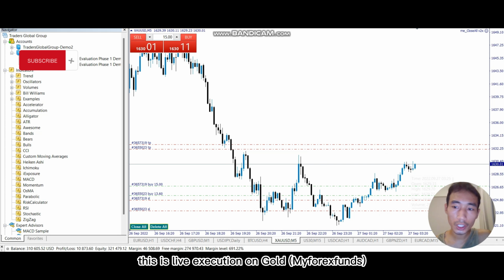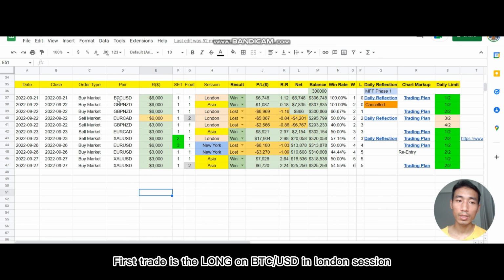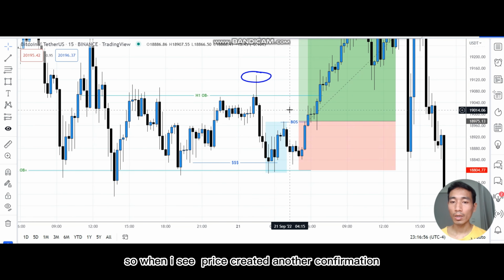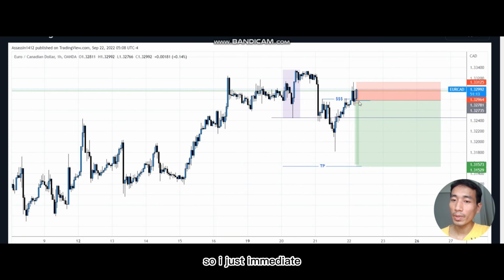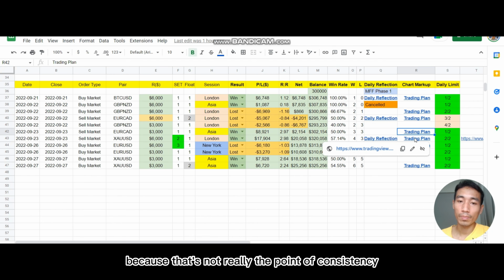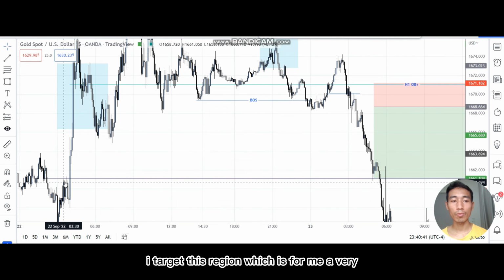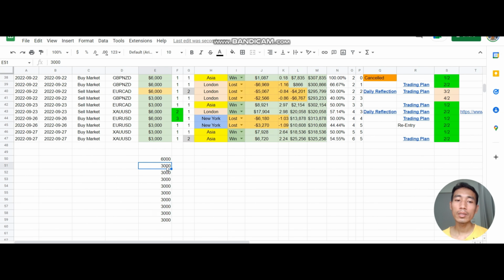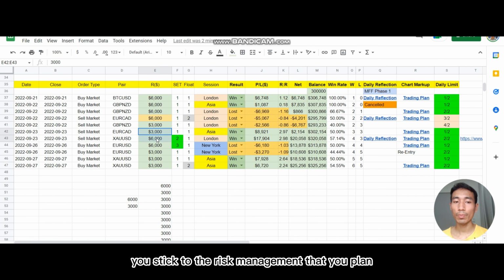Myforexfunds 600k Challenge Passed - Forex Trades Breakdown